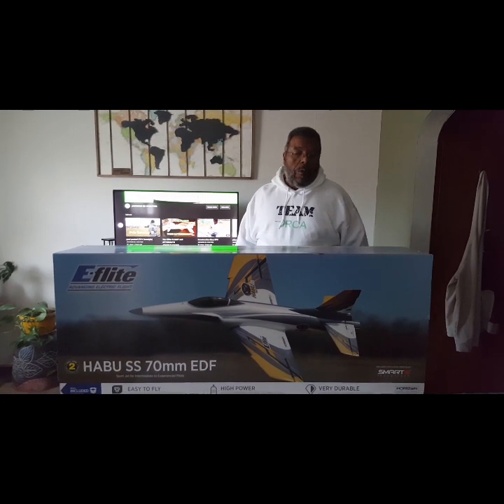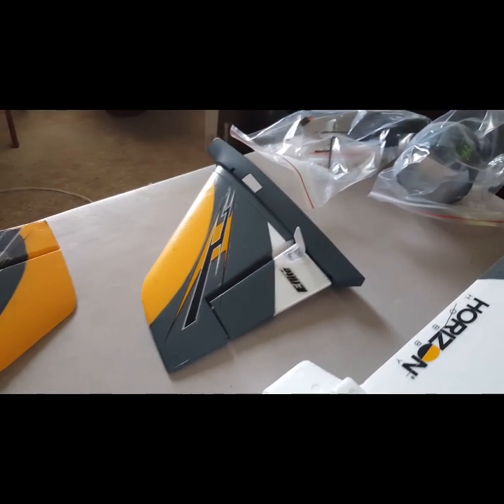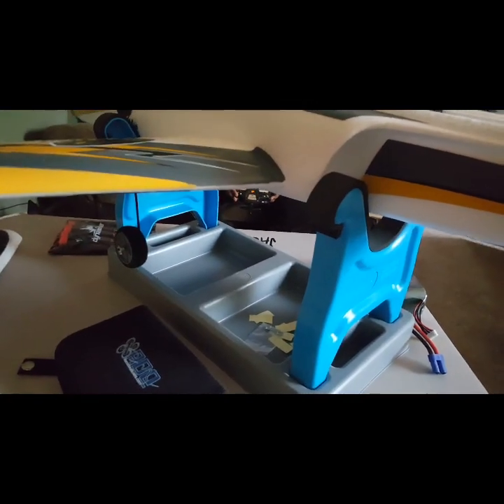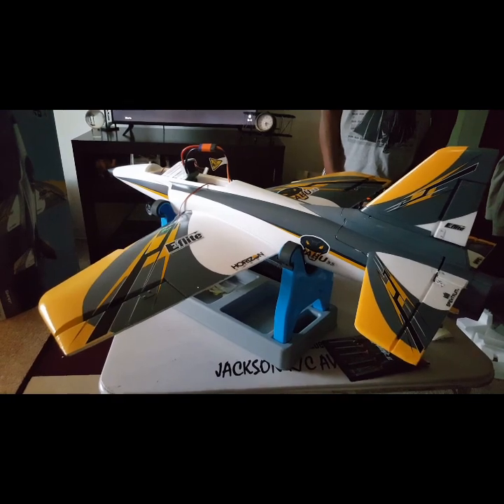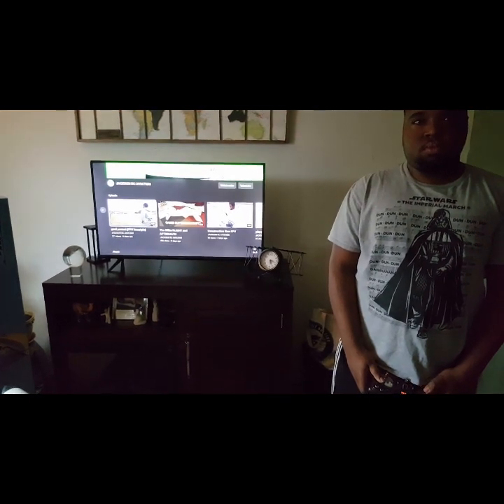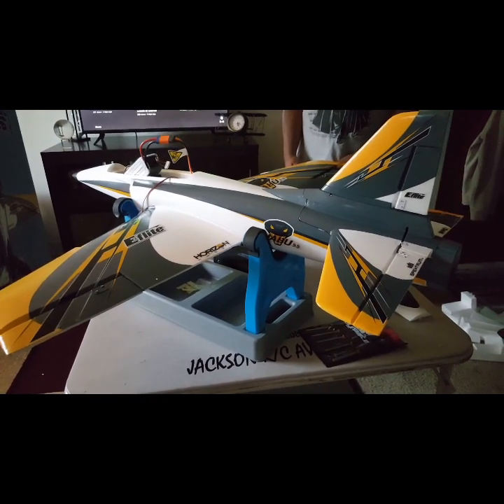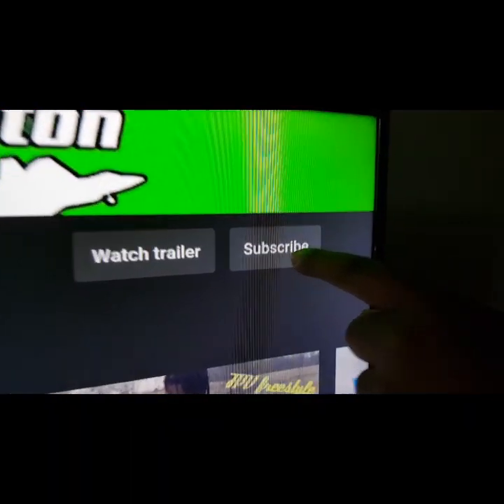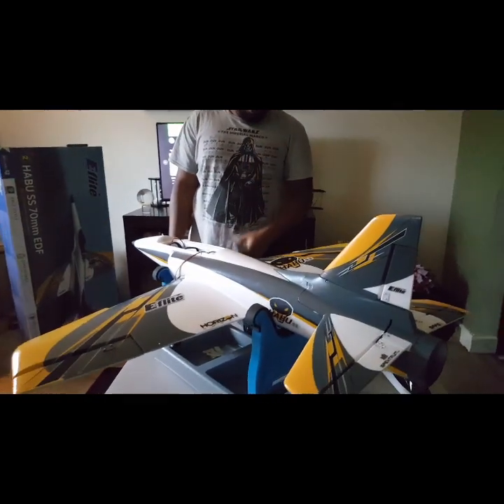Eflite HABU SUPER SPORT 70mm JET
Thanks and welcome to Jackson rc aviation channel YouTube.com. This eflite habu ss 70mm JET is the BNF version whereas we just to bind to the receiver already installed in jet. This power plant can run a 4S 2200, but they recommend a 6S 3200. Maiden flight is next. This vid will show You what's in the box and the short version assembly.